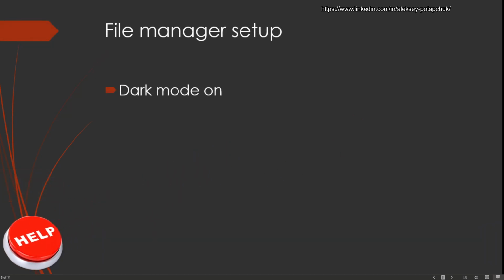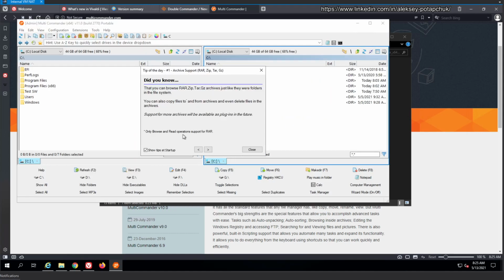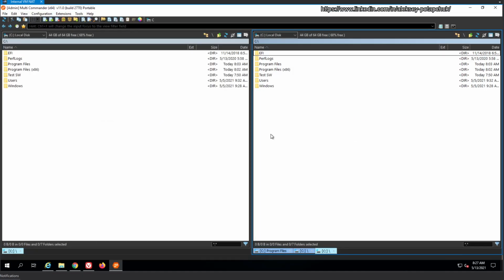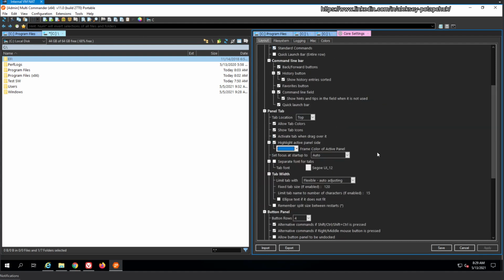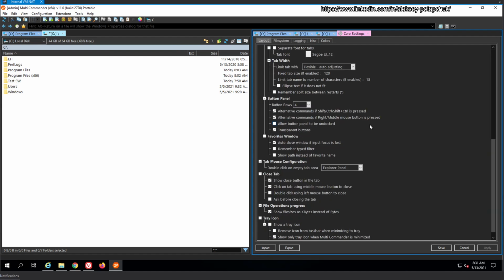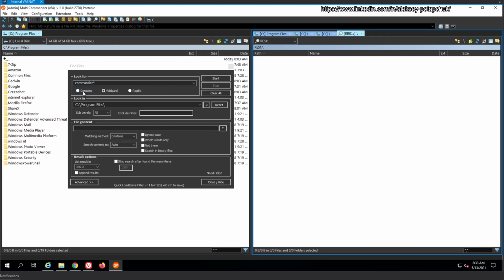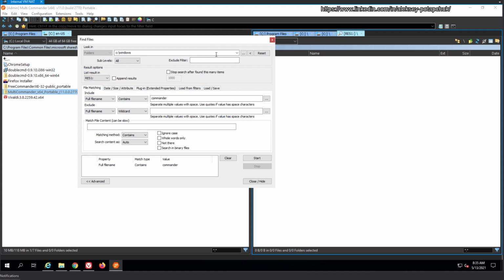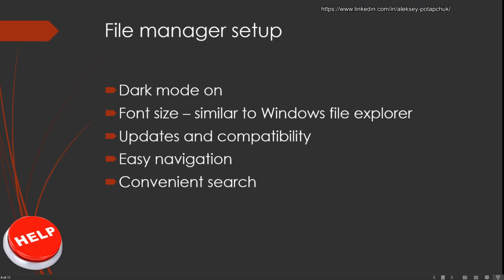Multi Commander - can it replace your default file manager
A brief setup and overview of the functionality for everyday tasks

I'll try to answer the question " Multi Commander - can it replace your default file manager" as best as I can